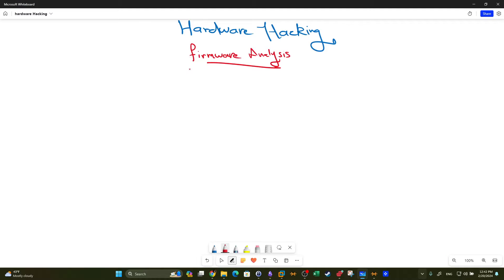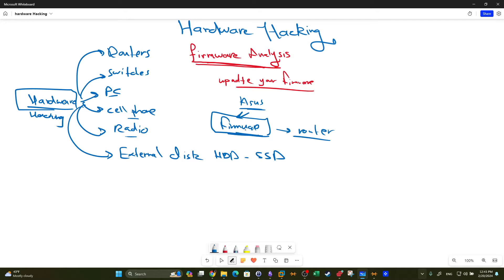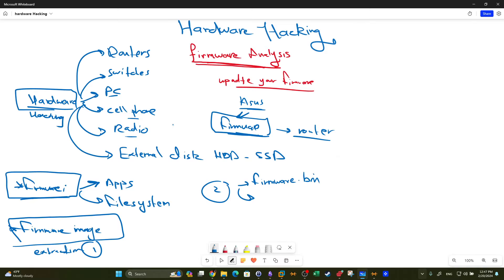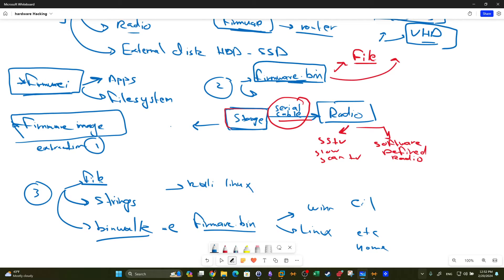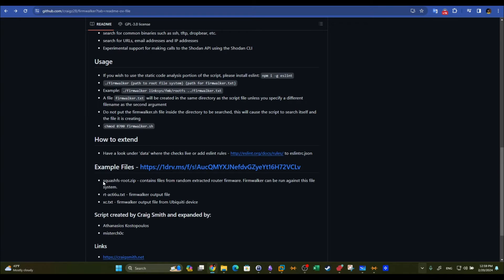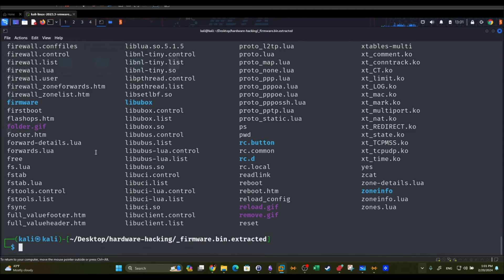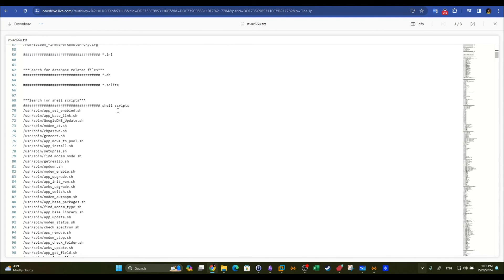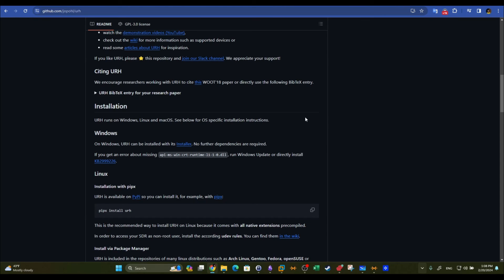Hardware Hacking & Firmware Analysis For Beginners | EP1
In this video walkthrough, we covered an introduction to hardware hacking and specifically we discussed firmware analysis. We started with types of firmware images, methods of acquisition and how to analyze the acquired image to extract the file system. We used built-in tools in Kali Linux such as file command, binwalk and lastly we used firmwalker to automate the processs of analyzing firmware images to look for patterns such as usernames, emails, keys,etc.